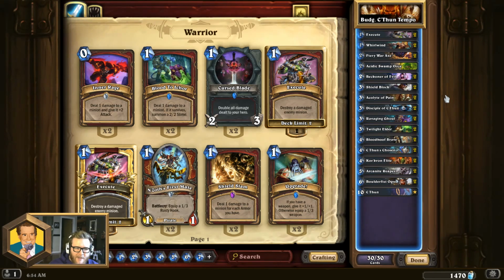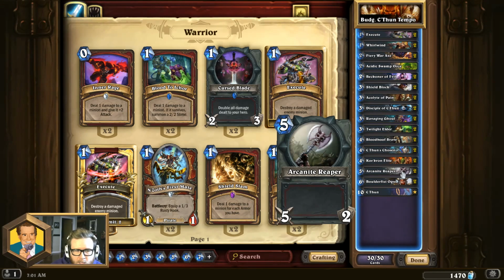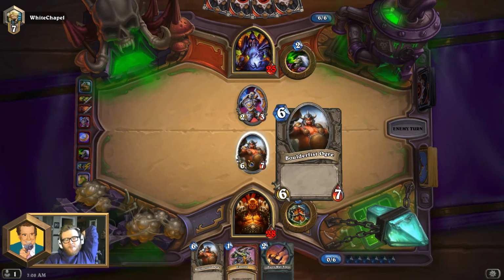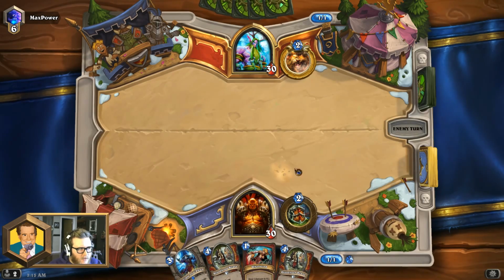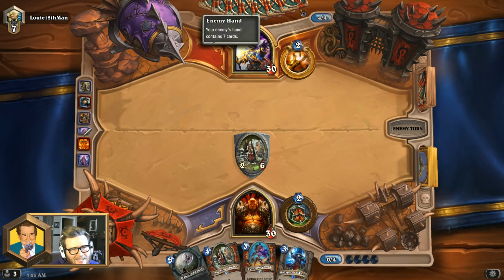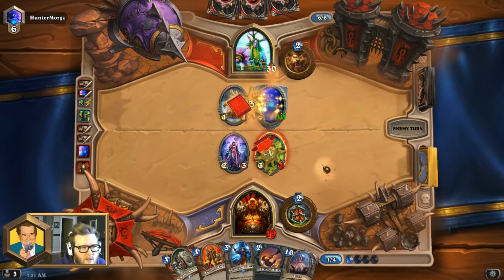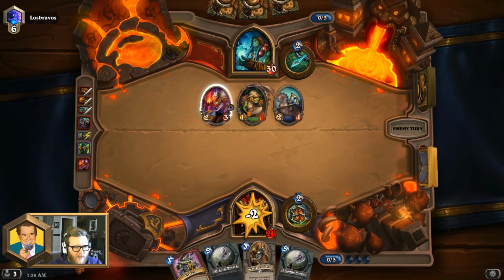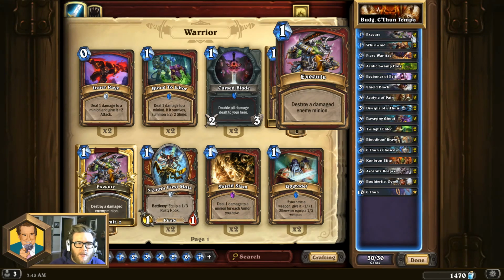Old Gods Budget C'Thun Tempo Warrior [Standard] - Deck Guide - Hearthstone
Trying to build a competitive Warrior deck on a budget? You're in luck! This Old Gods list is a great deck for new and growing players, and it only takes 600 arcane dust to craft it.

Deck Guide | Hearthstone | Old Gods Budget C'Thun Tempo Warrior